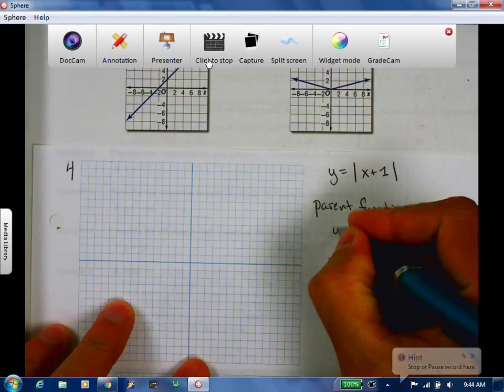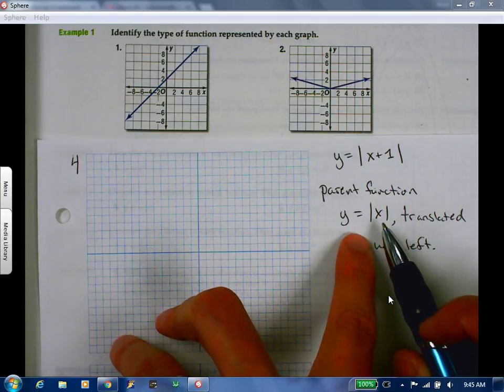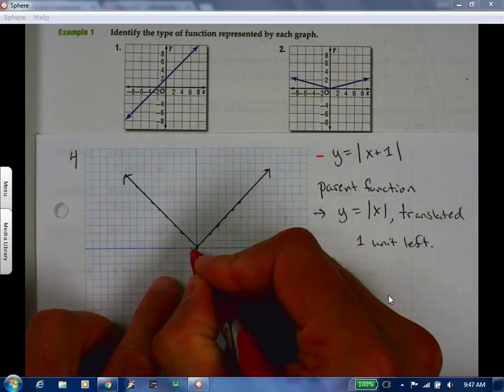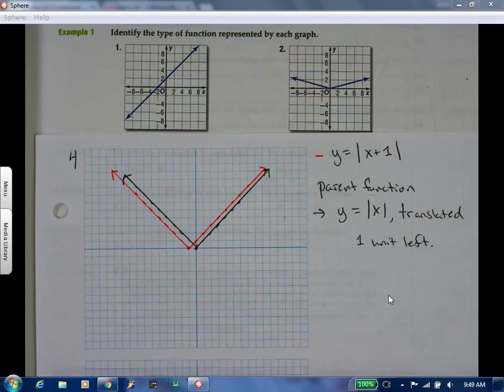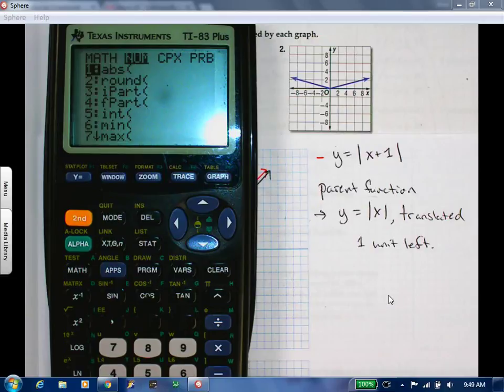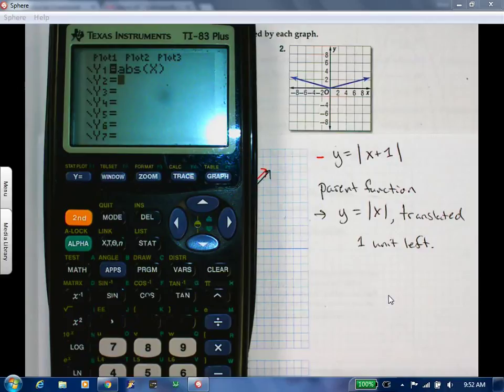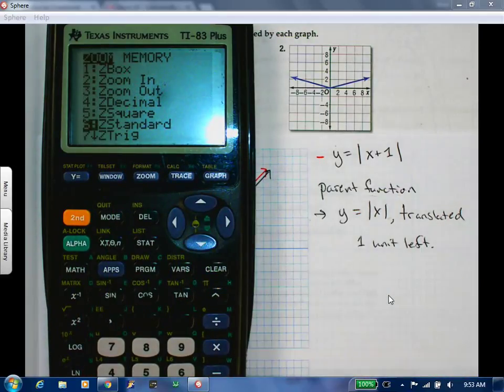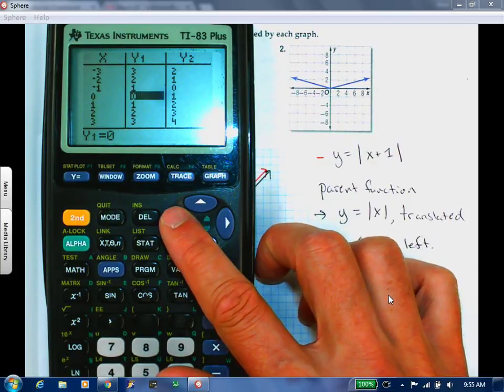2017 10 06, 2 7 part 2 1